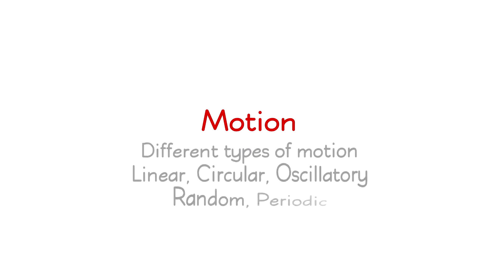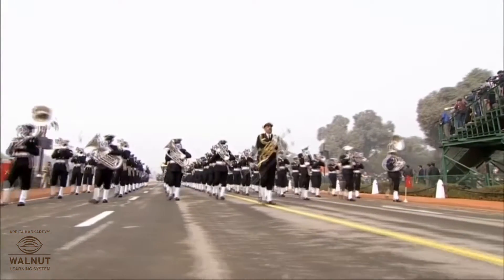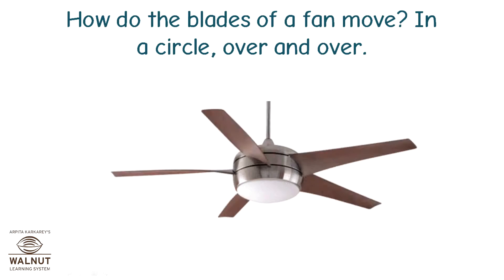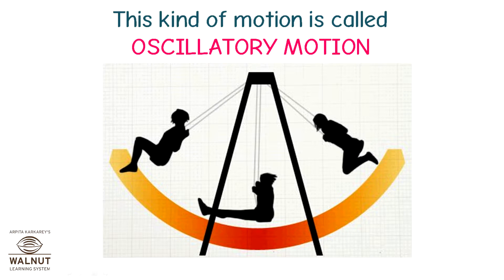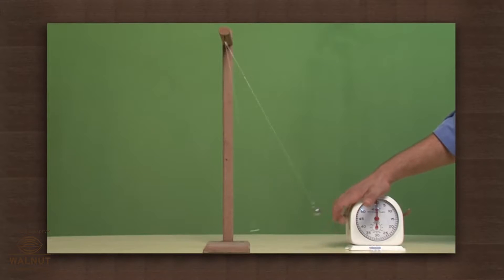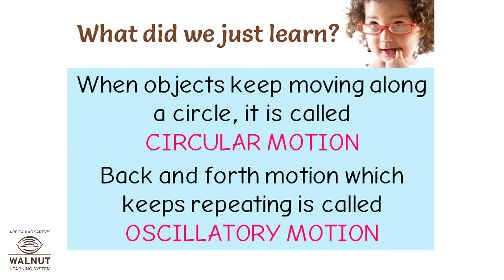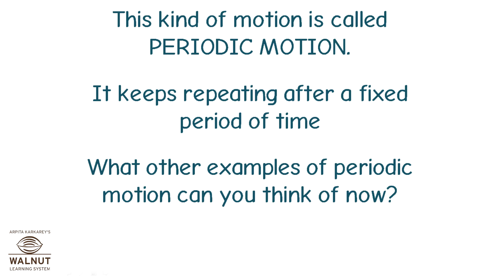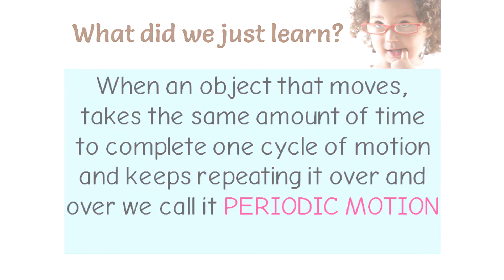6 Science - Motion and measurement - Linear, circular, oscillatory, random